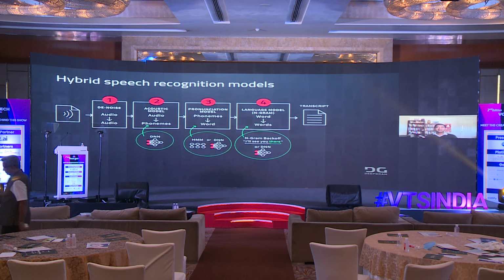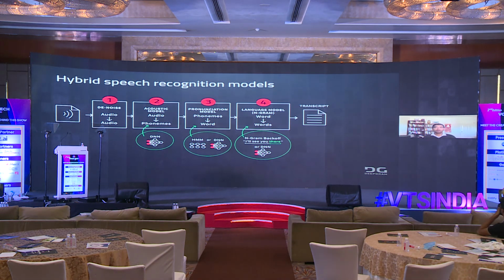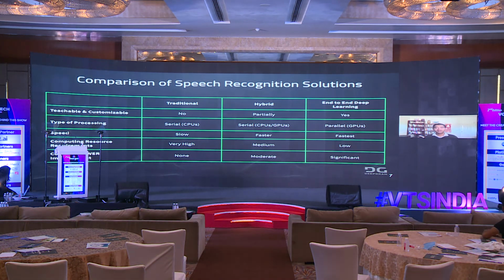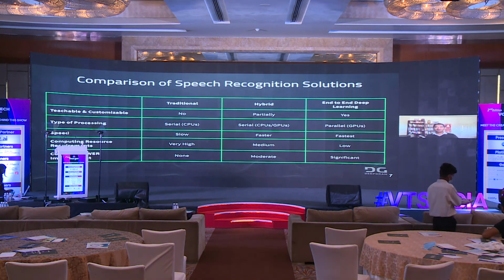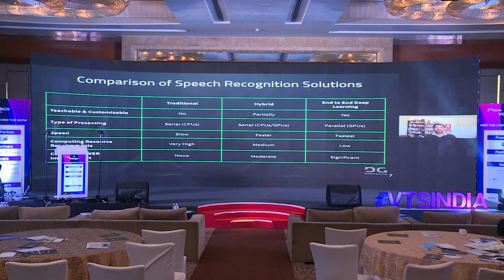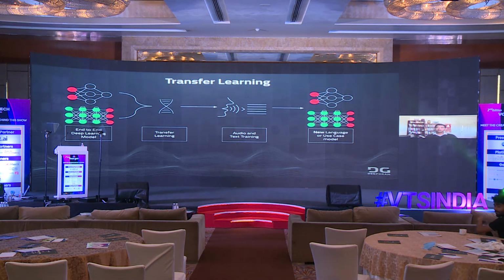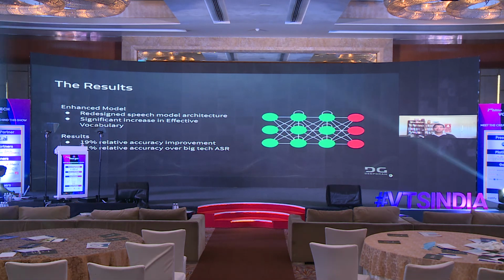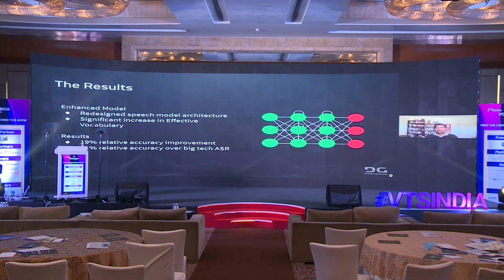Mr. Mehul Patel, VP of Products at Deepgram | Voice Tech Summit India, Bangalore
ENABLING ENTERPRISES TO EXPLORE THE POTENTIAL OF VOICE AI

2nd Edition of Voice Tech Summit India is a two day conference and exhibition designed to host 3000+ industry executives who are in charge of the contact centre and customer experience and are early adopters of speech or voice technology. The summit will reflect the latest tendencies and recent application changes in the voice recognition space in the Indian market. Discover VoiceTech application in all industry sectors, from BFSI, Retail & eCommerce, BPO's & Call Centres and much more. Join your peers to learn, share, and celebrate the trends and technologies shaping the future of speech technology, artificial intelligence, customer interactions and how Voice assistants can help your organisation reduce cost and increase operations efficiency.